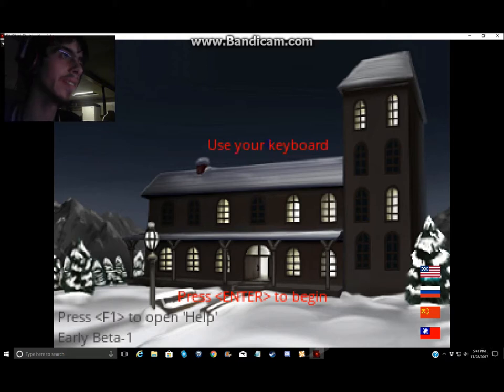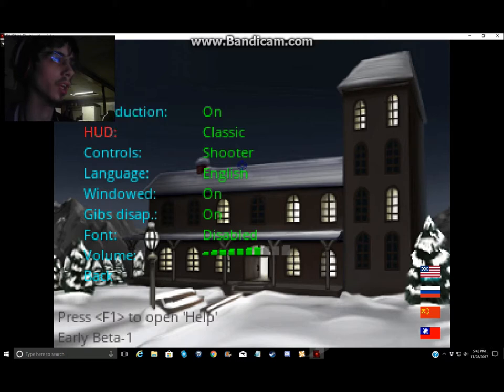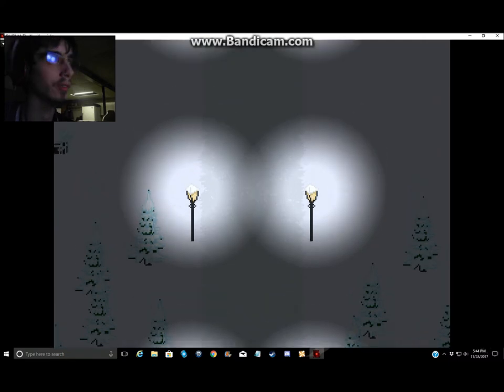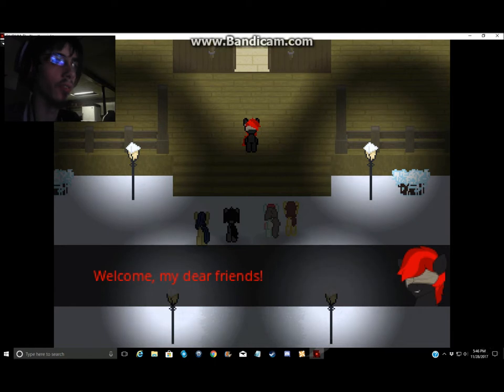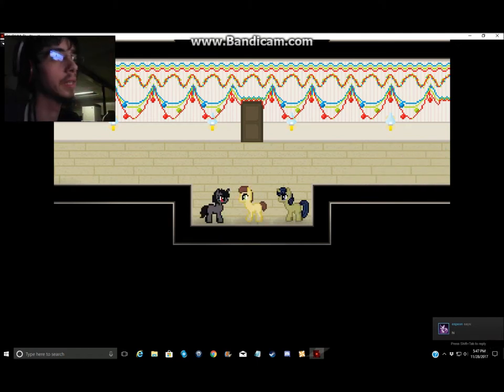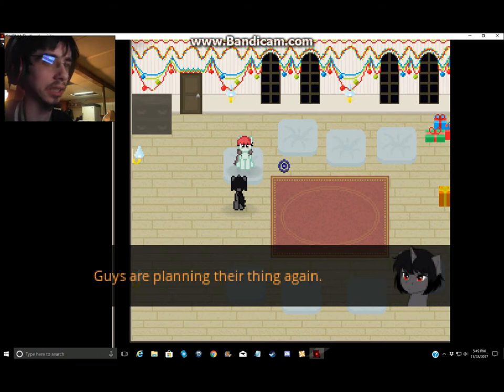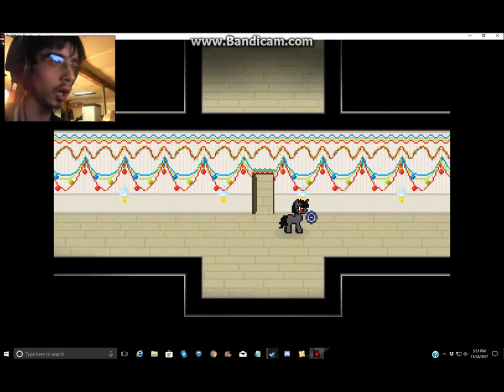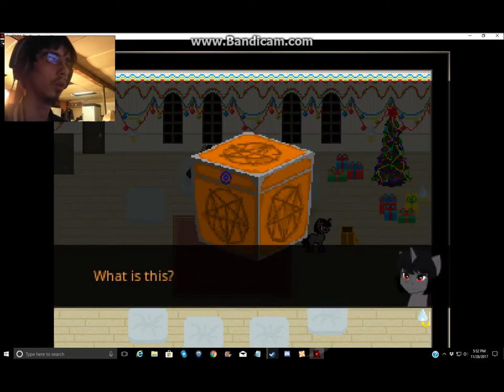D'LIRIUM:The New Year nightmare Part 1:I Don't Trust Him!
Steam Link of the game!